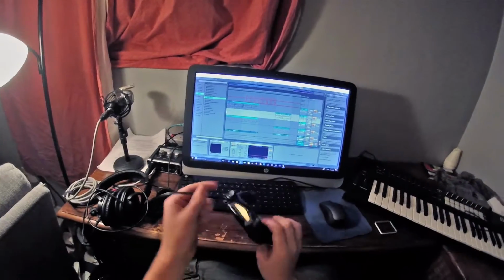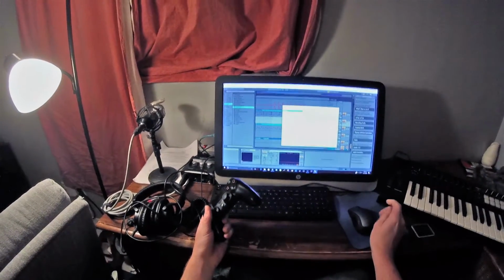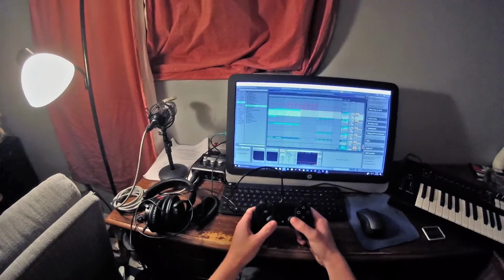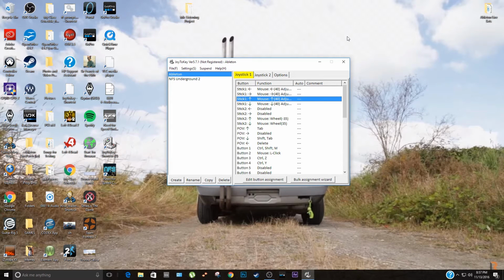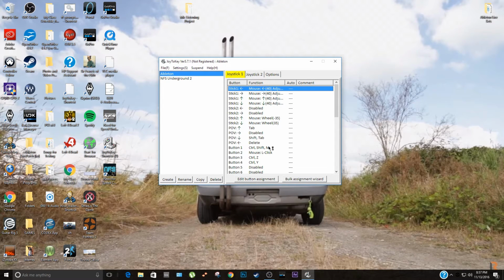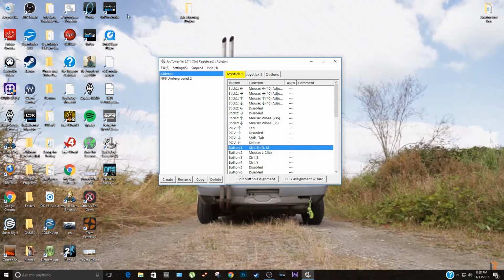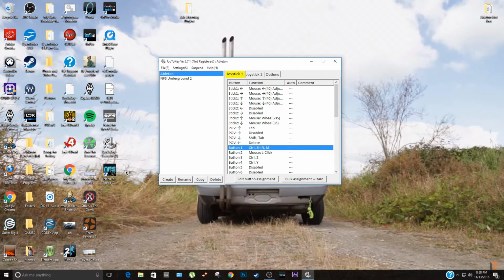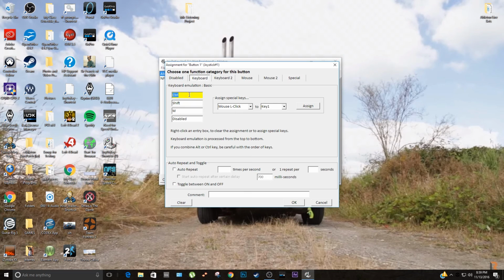Use Your PS4 CONTROLLER as a MIDI Controller for Ableton!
Links to the Good Stuff